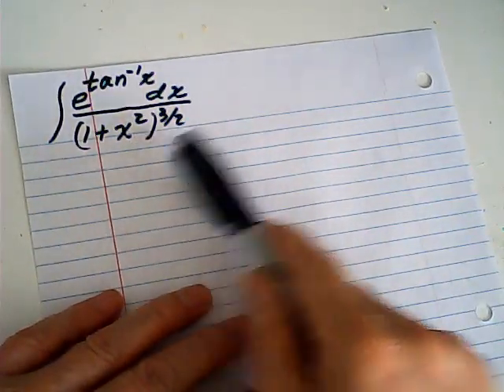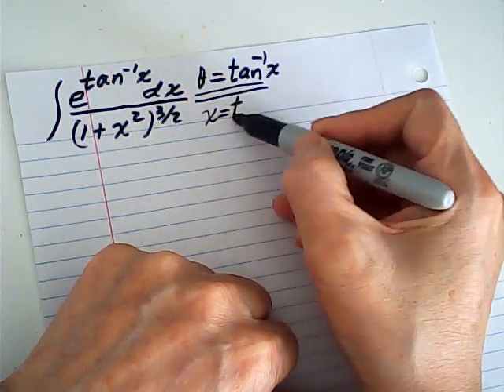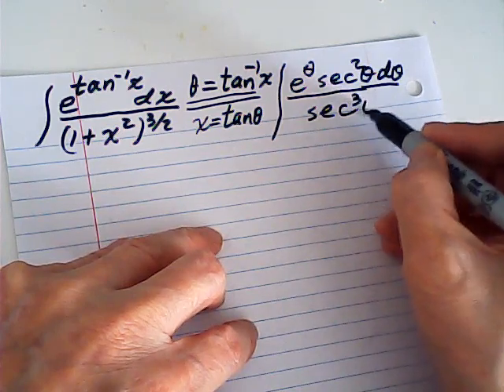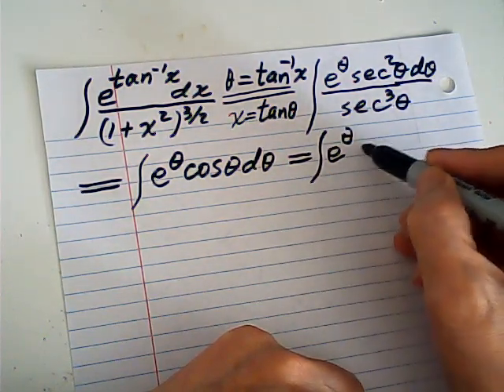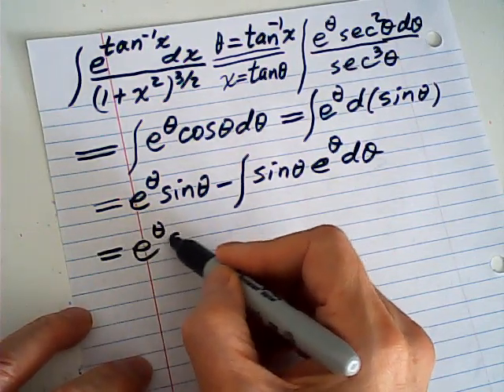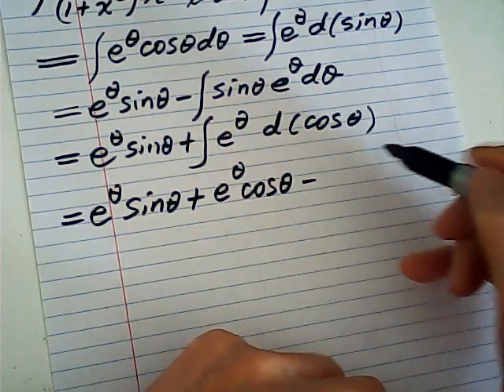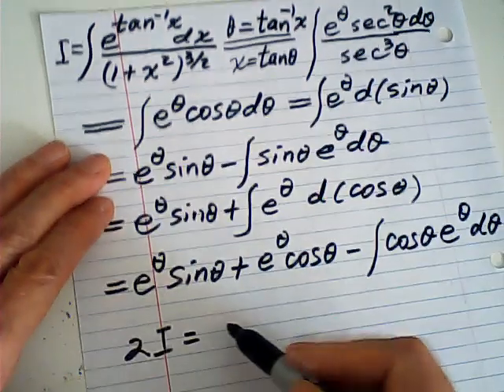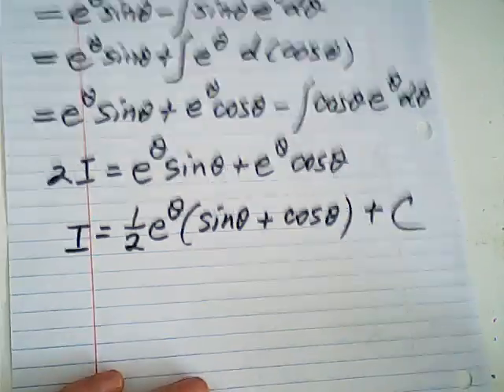interesting integral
an interesting integral done by 2 methods